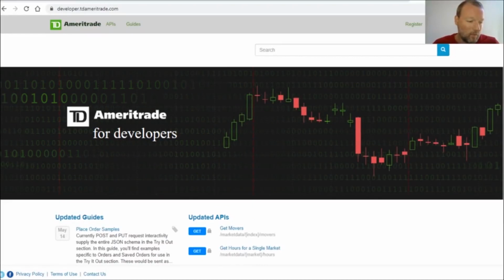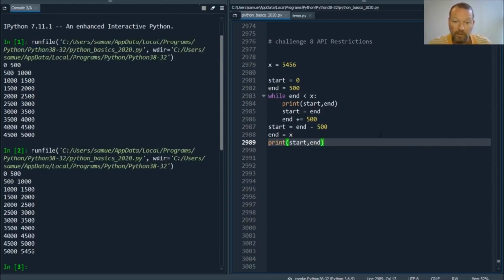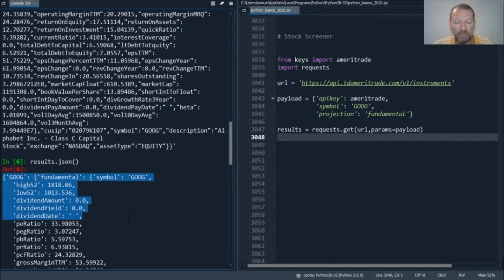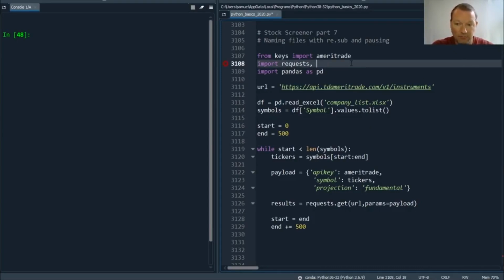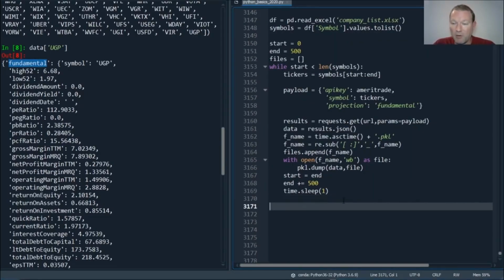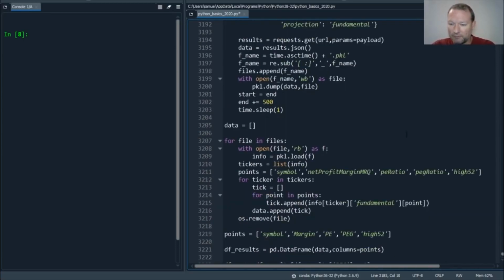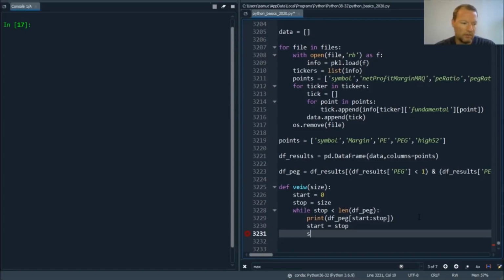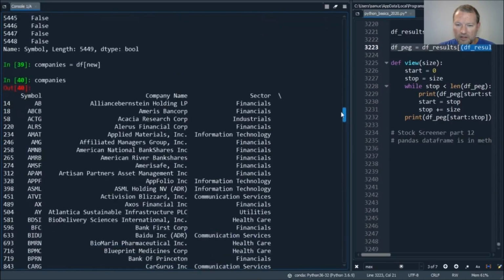Python Project Ameritrade API Stock Screener